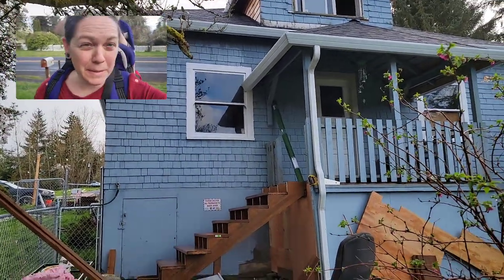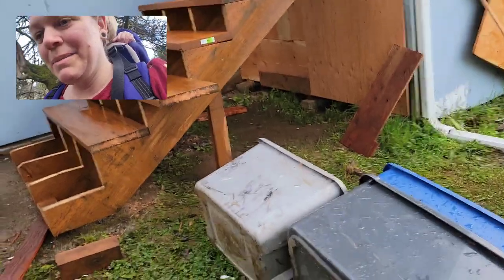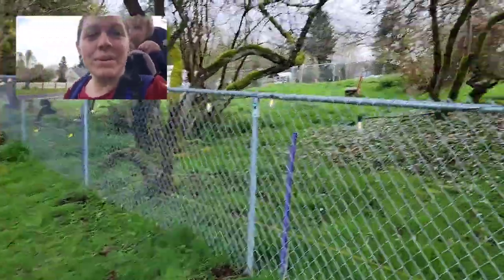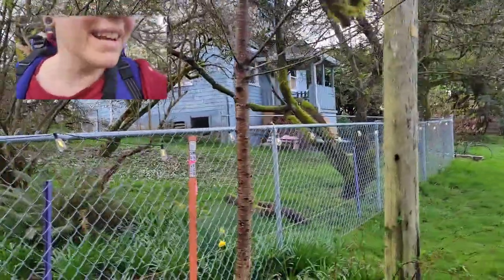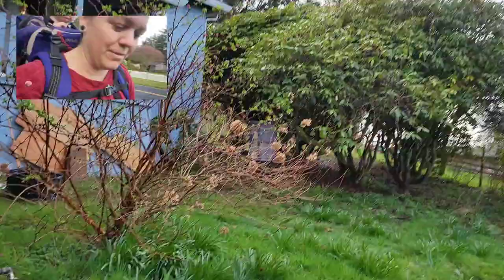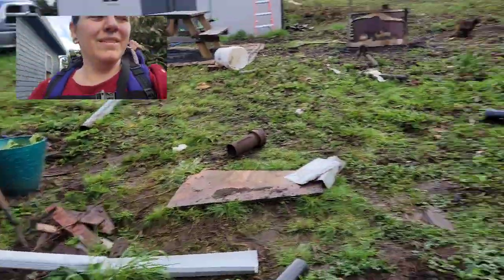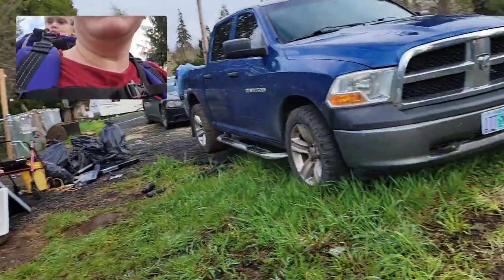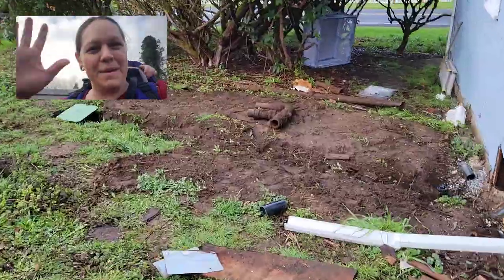Check in on front of house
Quick check in 1 week before appraisal